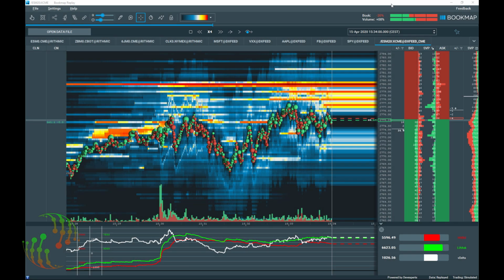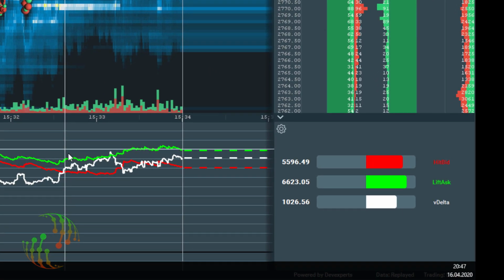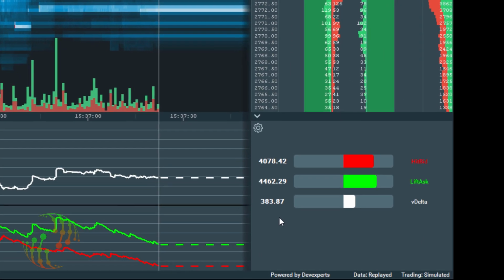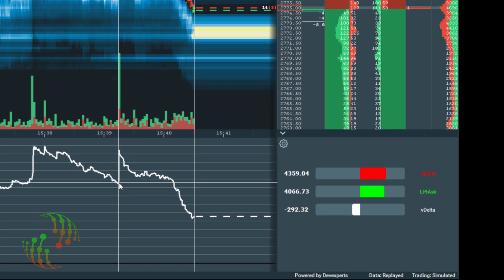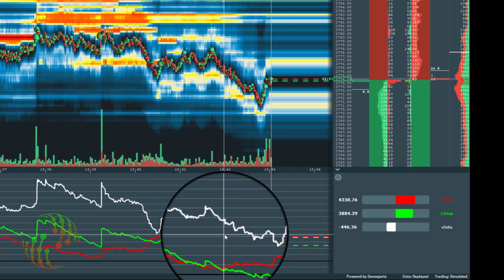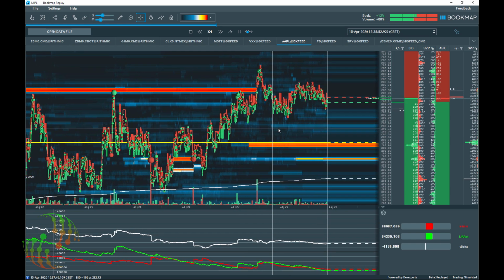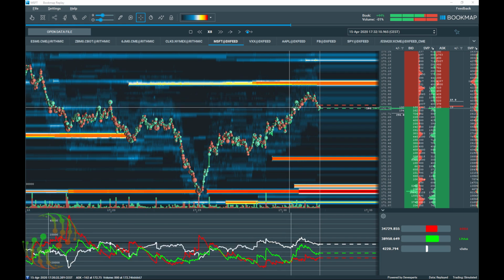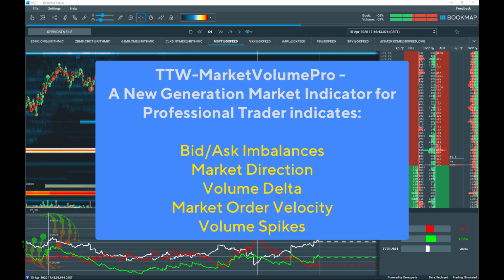How to profit with TTW-MarketVolumePro and Bookmap!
Correction at min 9:17 in video. It must be:: "BUYERS are still dominating..."

TTW-MarketVolumePro is available for dxFeed, Rithmic and other data feeds.
It is a new generation of indicators for professional traders which don't measure simple conditions like OHLC or / and simple amount of volume but real traded market volume based on Market-by-Order data.

Knowing how to utilize market signs with Bookmap answers following question:
Does the market prove me right?
I am still on the right track with my trade?
Do external events support or interfere my trade?
Is this move coming to an end?
Where should I take my profits?

TTW-MarketVolumePro for professional traders guides you effectively through your trading day!